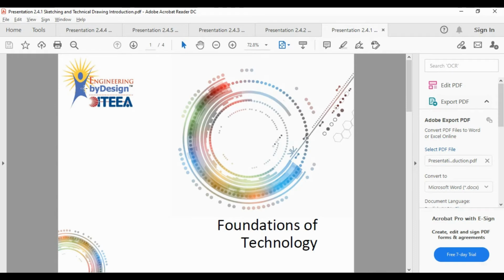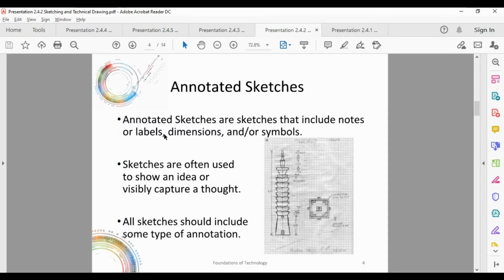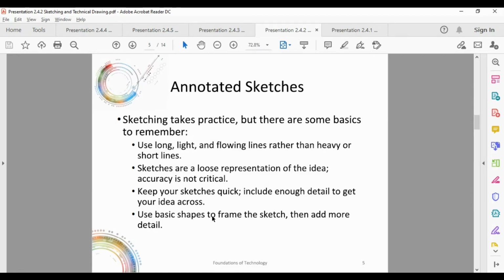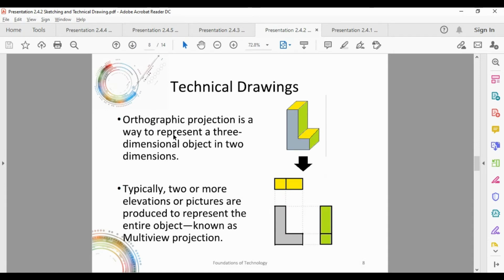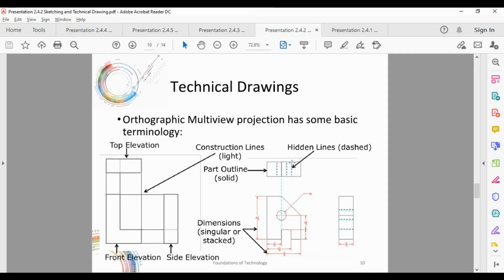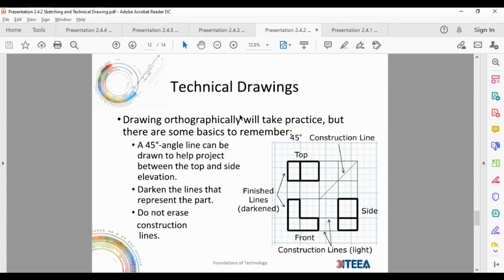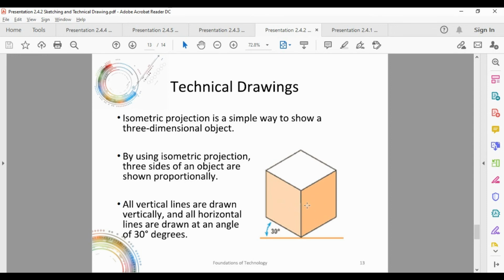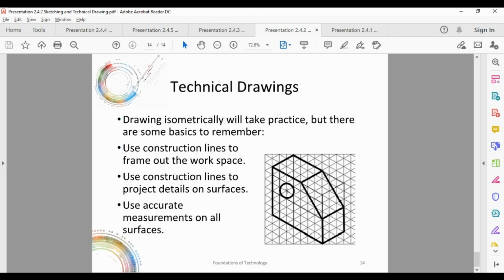Unit 2 Lesson 4 Technical Drawing